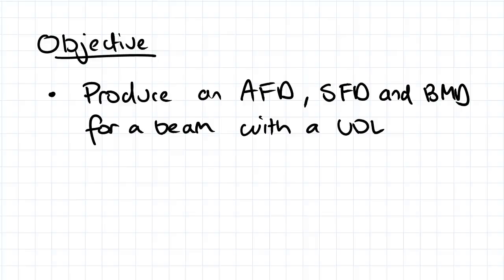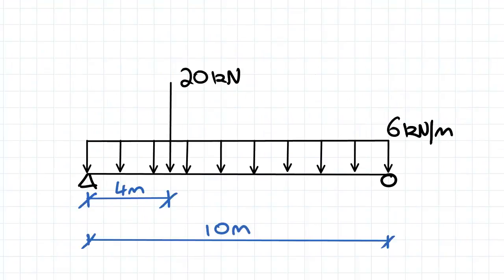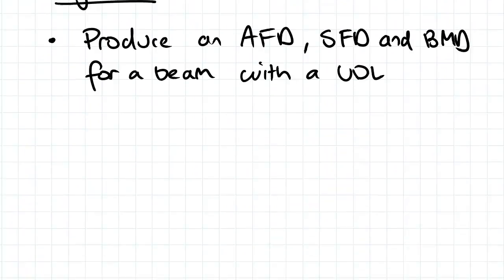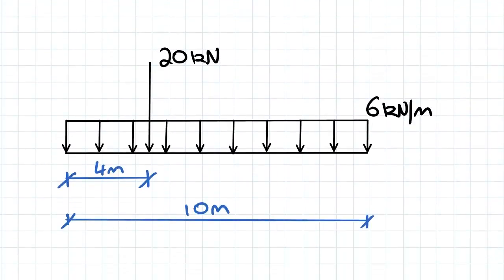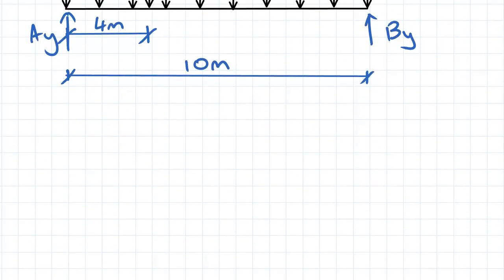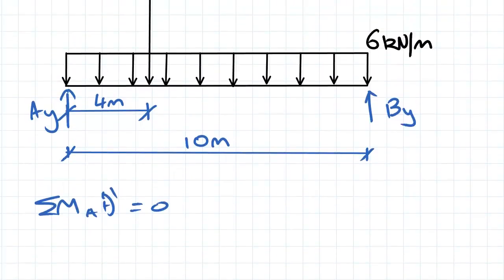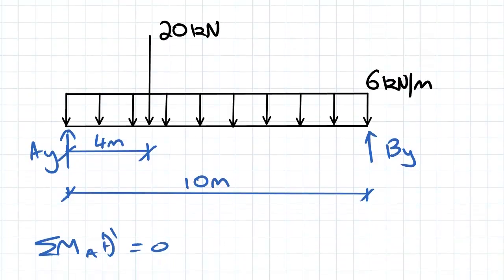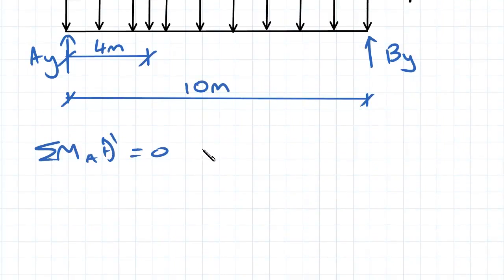Uniformly Distributed Load Example part 1 | Solid Mechanics